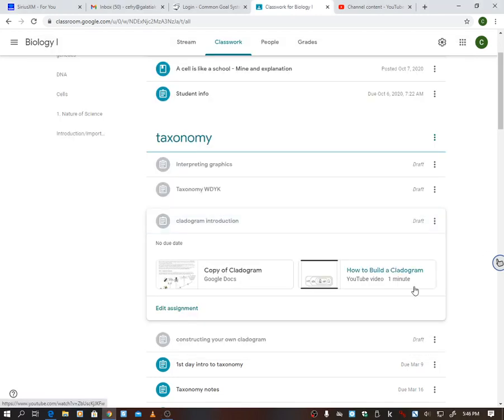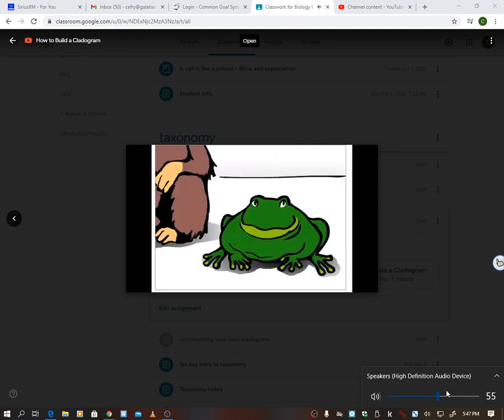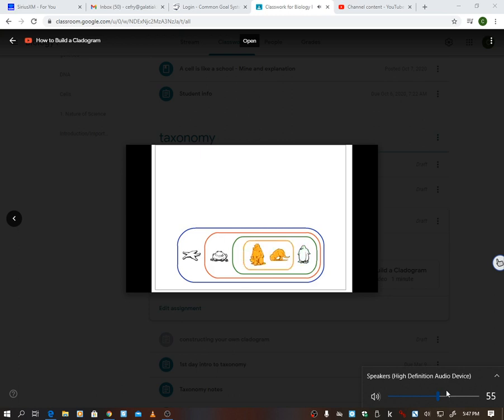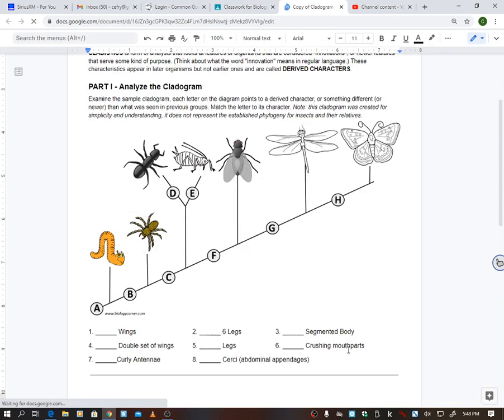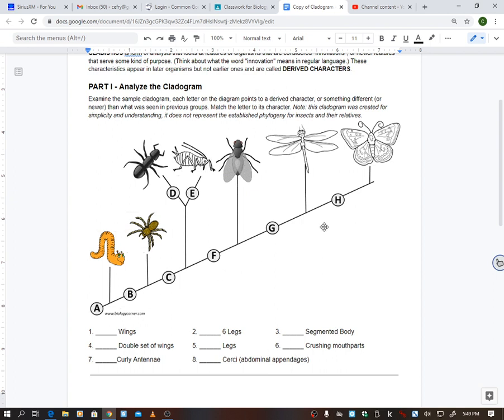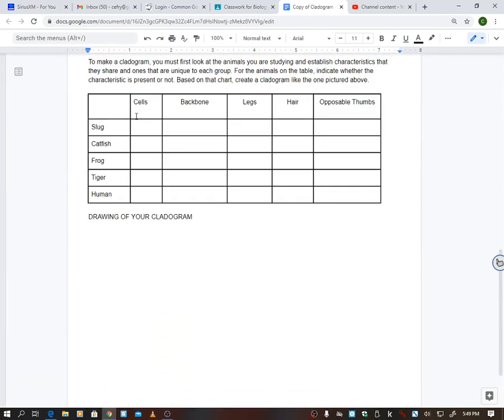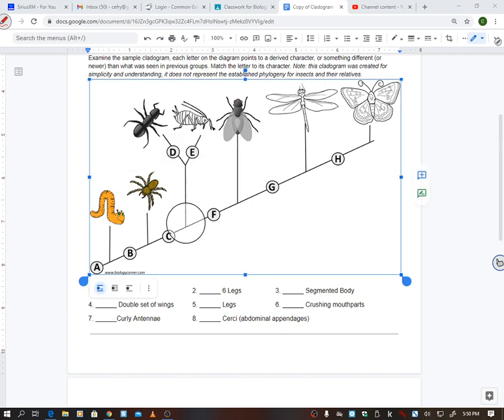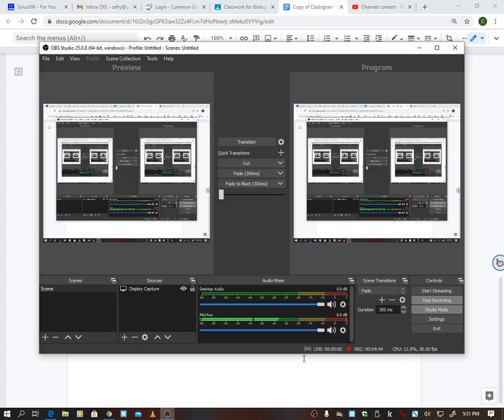bio 1 intro to cladograms